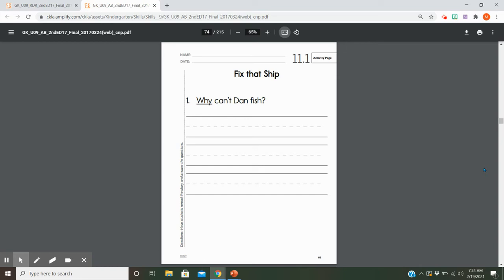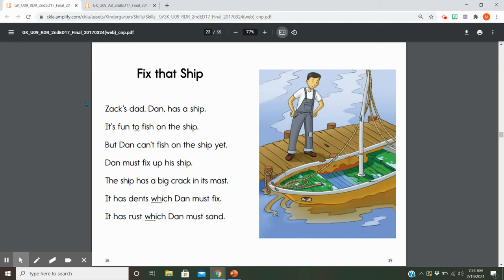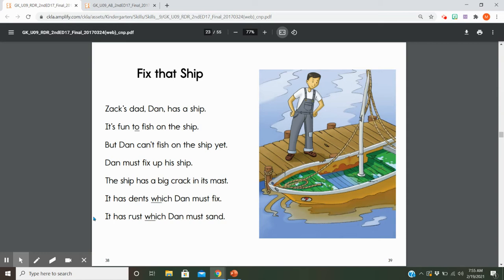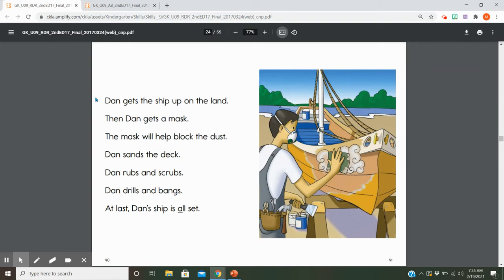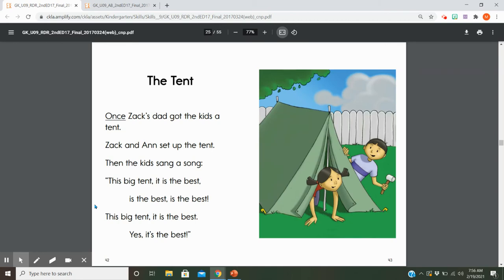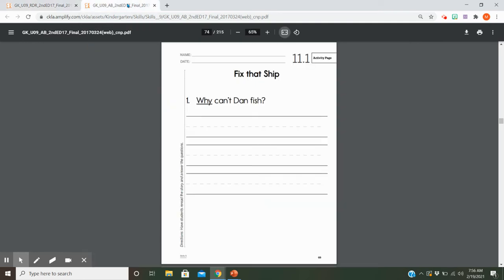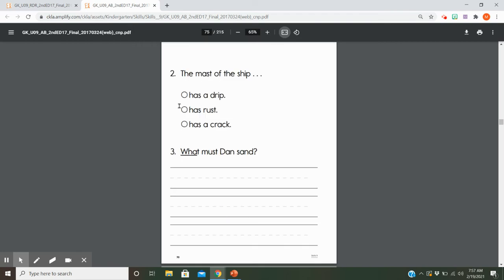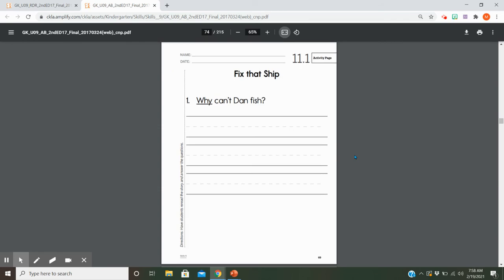Skills 9 Lesson 11